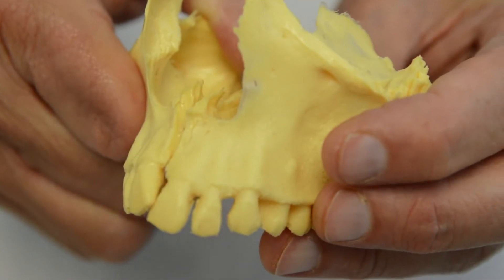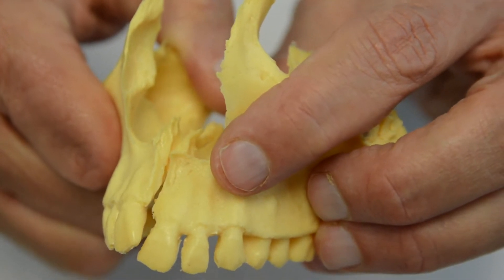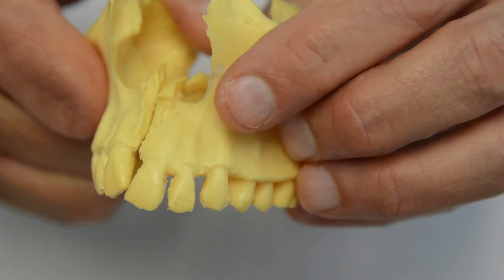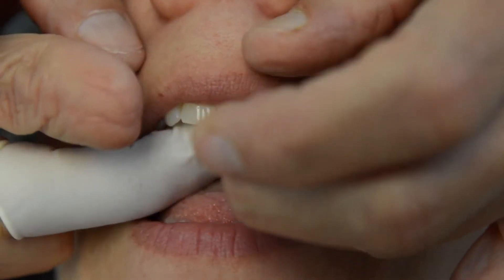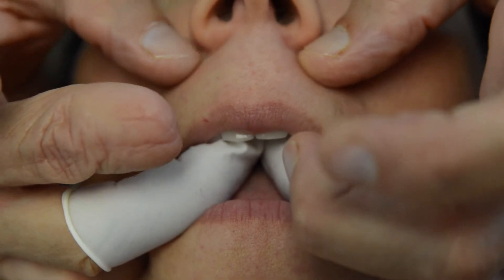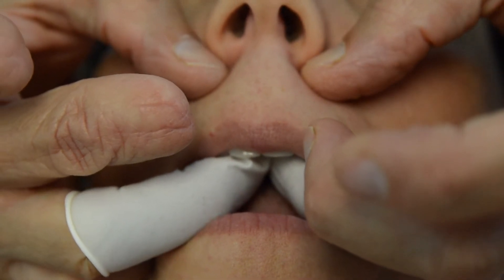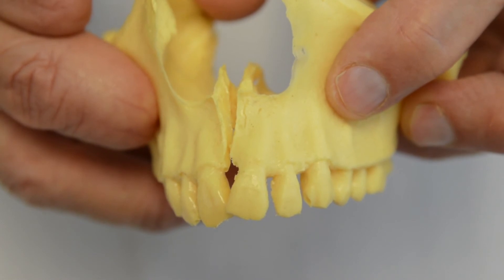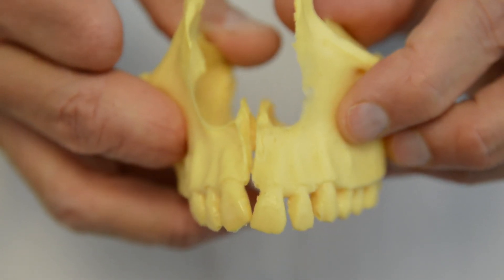Maxilla Adjustment || Full HD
This video contains the knowledge of Maxilla Adjustment . A lot of knowledge will be useful for you .